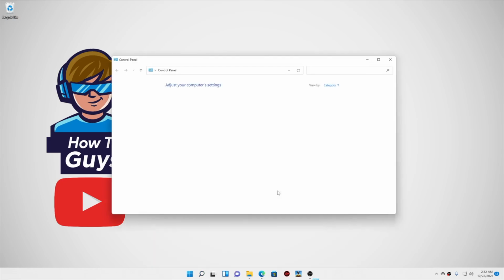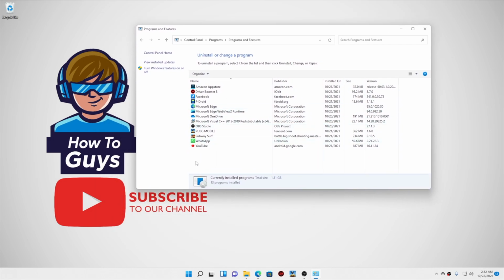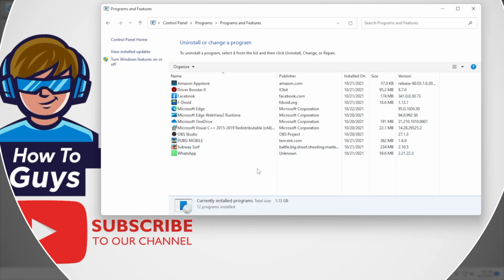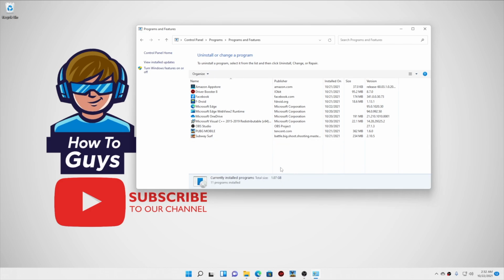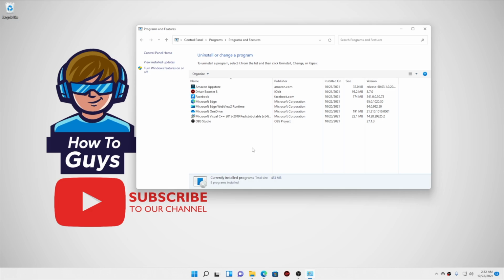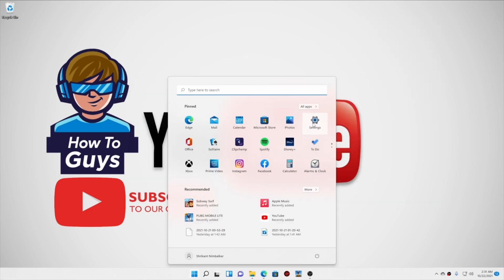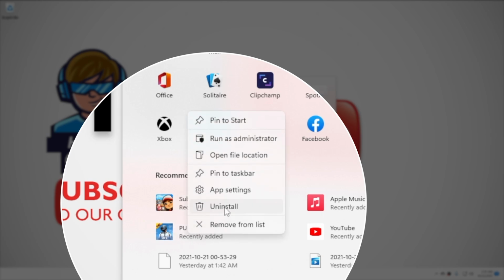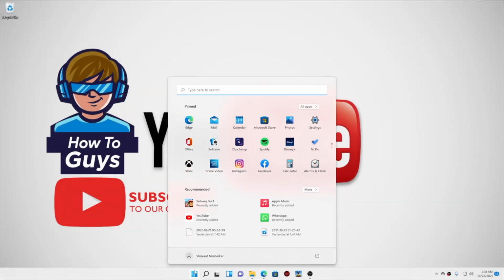Uninstall Android Apps on Windows 11 | WSA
Windows subsystem for android is great but not all android apps are running at this moment so you might be wondering how to uninstall the unnecessary apps from your windows 11. Whether they are sideload android apps windows 11 or install apps from amazon appstore windows 11.